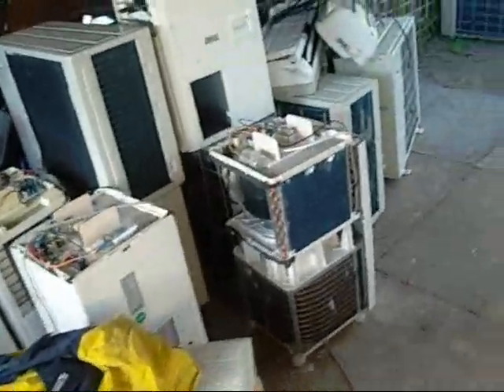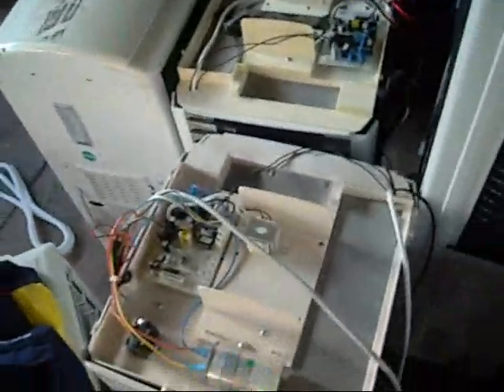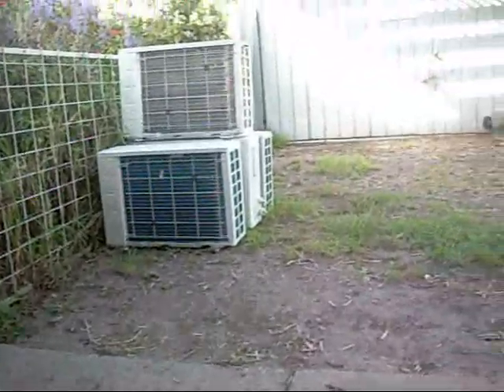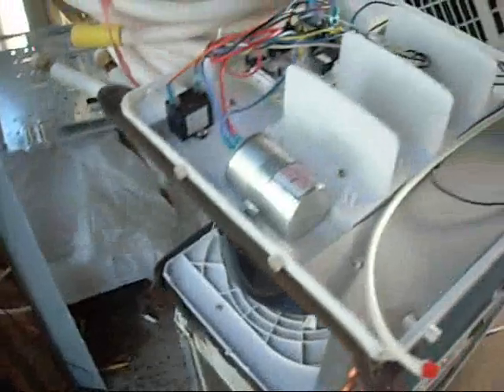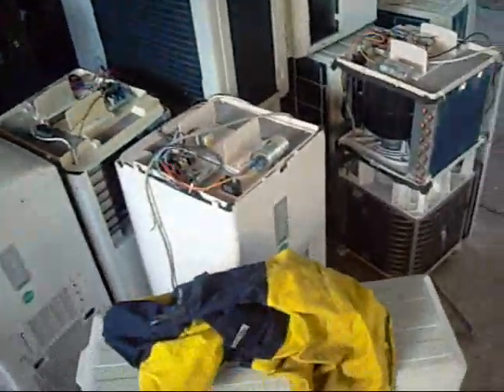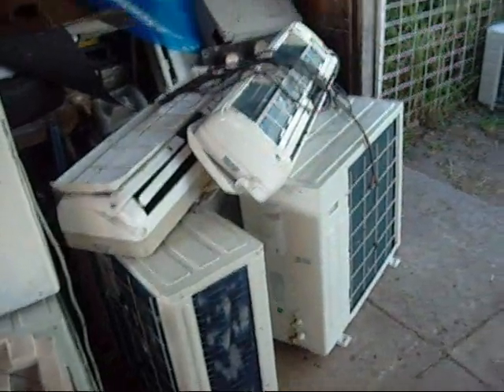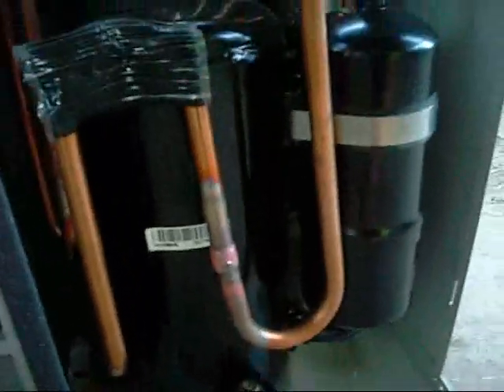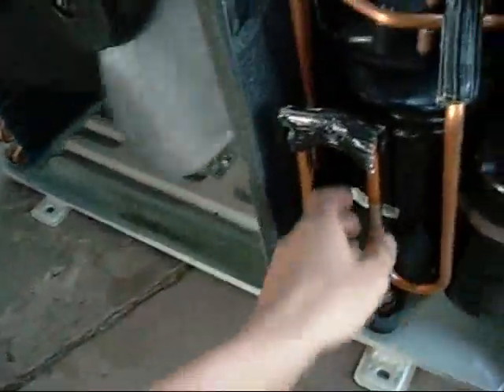Air Conditioners, Lots of Fujita Brand Split Air Conditioners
Any ideas on what to do with them?

the remaining 2/3 of the lot is being scrapped either because they are used or too badly damaged.